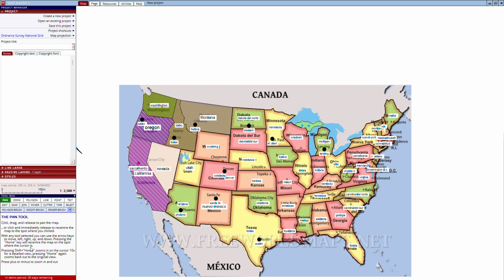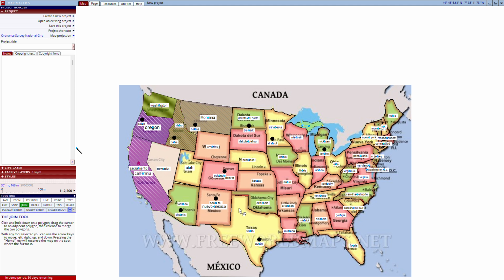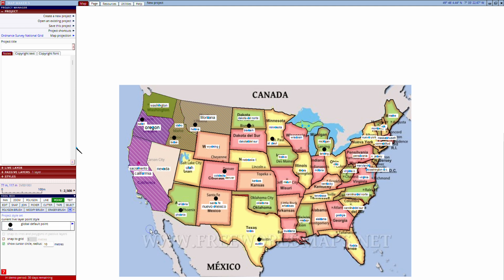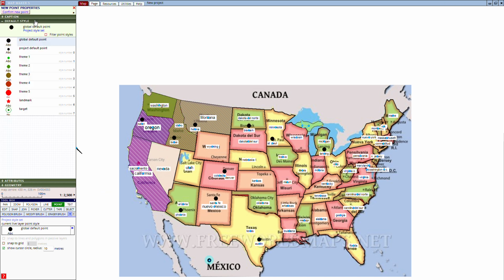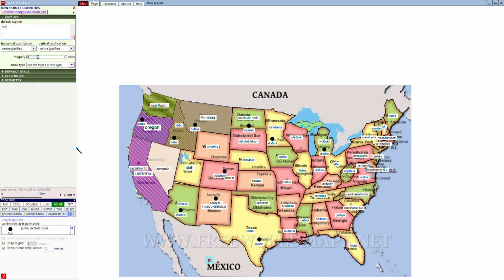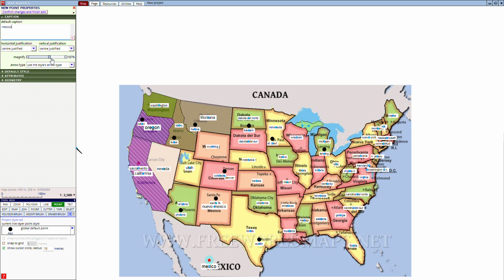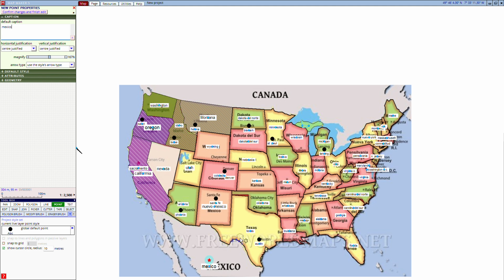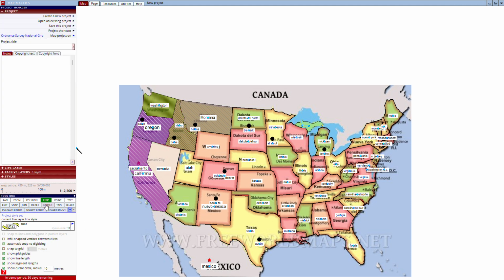HOW TO USE MAP MAKER 5 TOOLS PART 2.